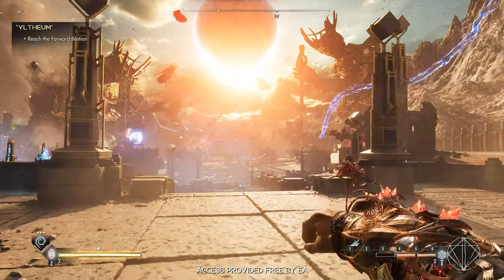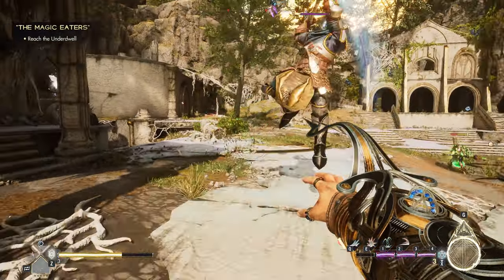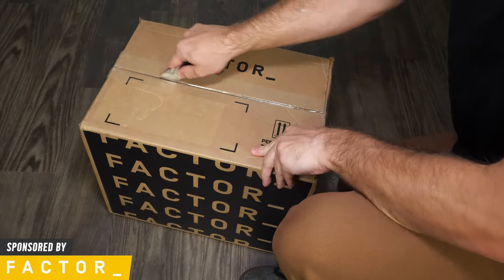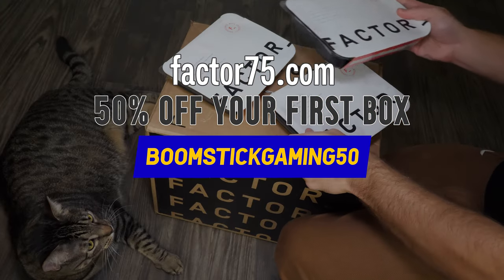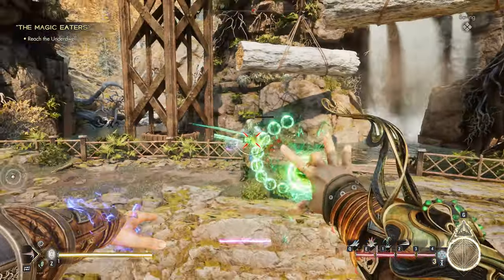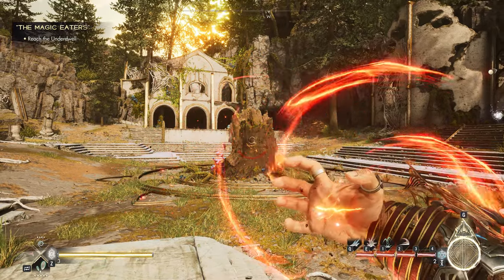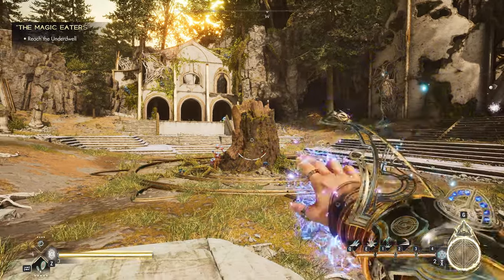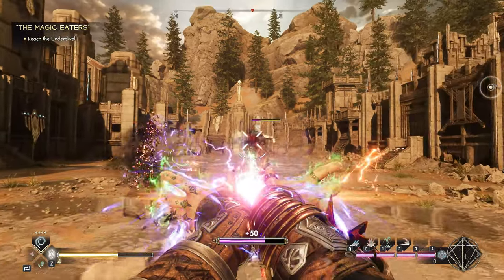Immortals Of Aveum | COMBAT GUIDE - Maximizing The Magic System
Immortals of Aveum beginner’s guide, with useful gameplay tips for the magic system.

Electronic Arts provided me free access to Immortals of Aveum on PC.

00:00 Intro
00:19 Control Spells
02:05 Factor
03:15 Green Magic
04:40 Red Magic
05:38 Blue Magic
06:27 Fury Magic & Dominion
06:58 Outro